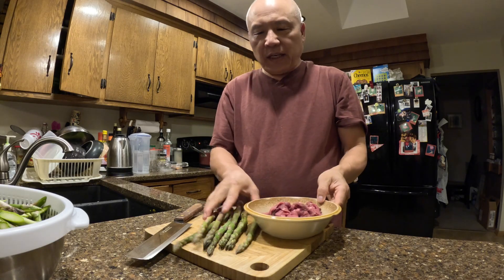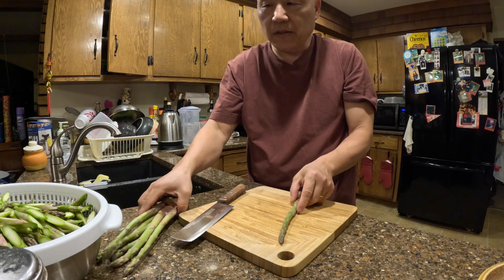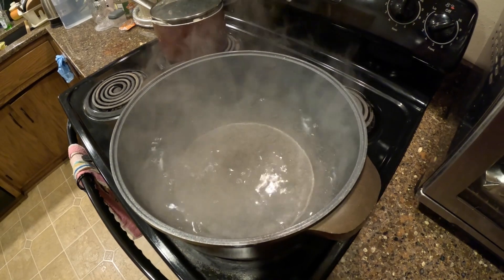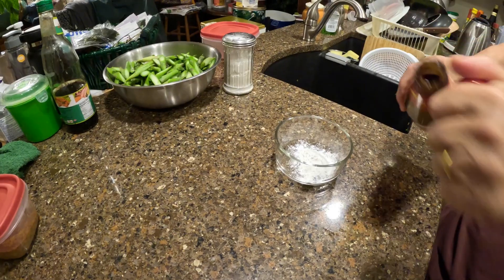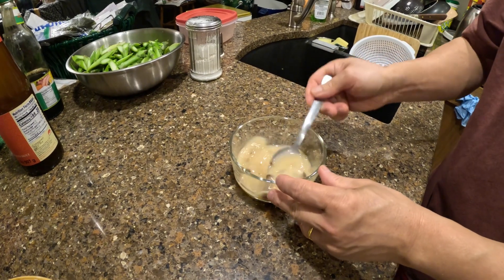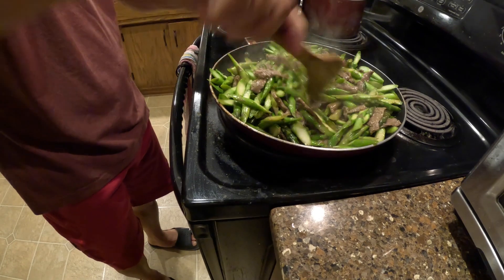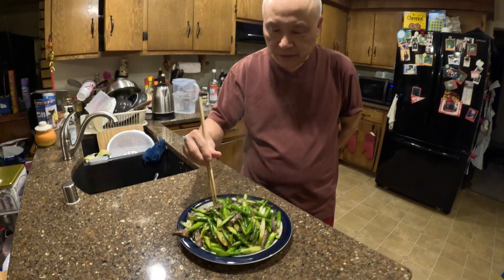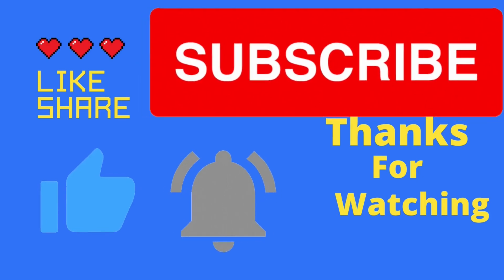Asparagus Stir Fry With Beef Recipe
I hope you'll give this asparagus stir fry with beef recipe a try.